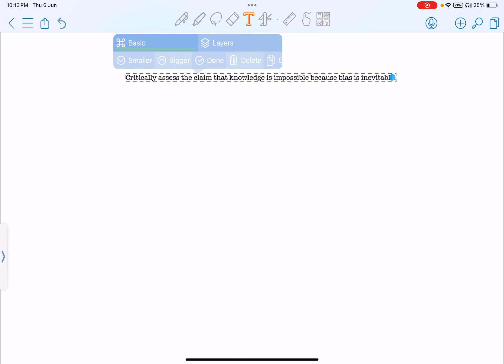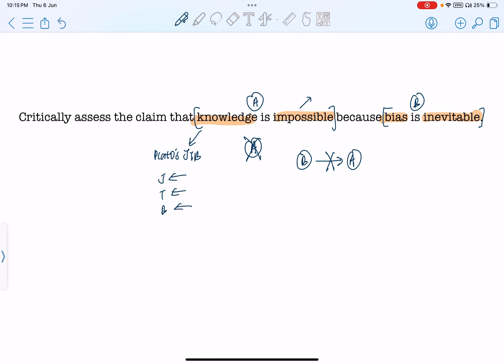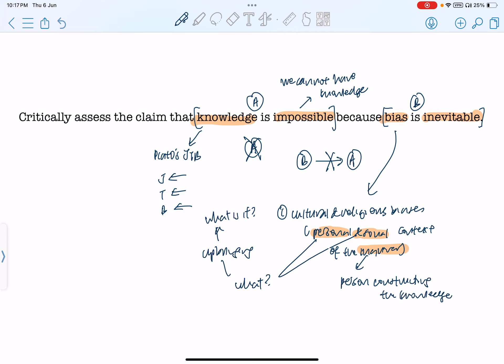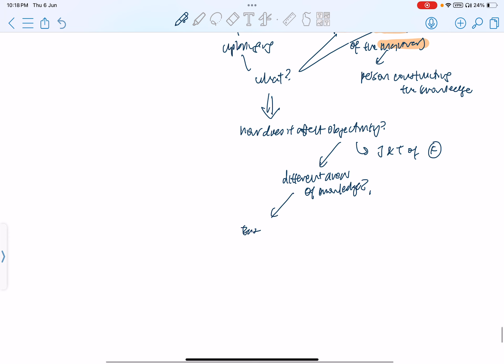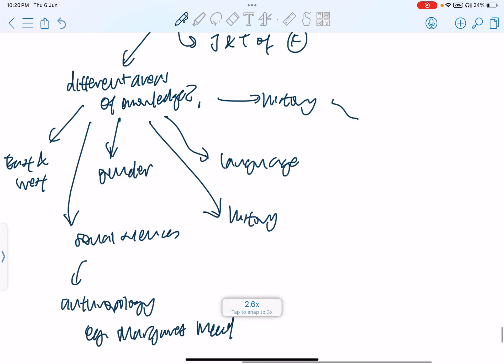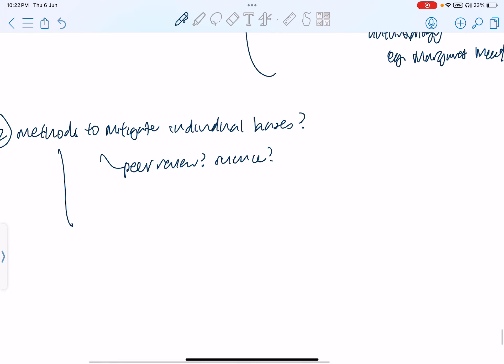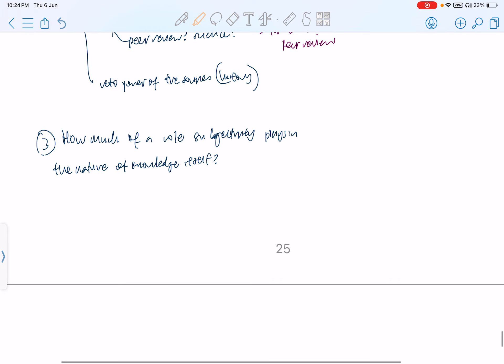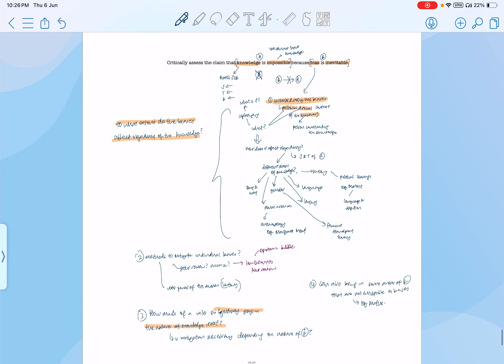Critically assess the claim that knowledge is impossible because bias is inevitable.